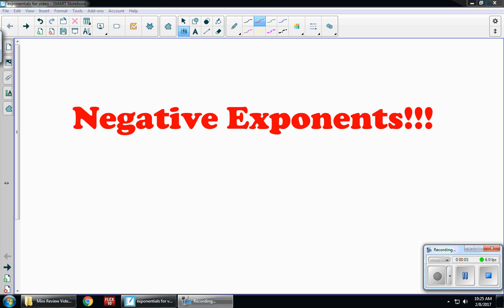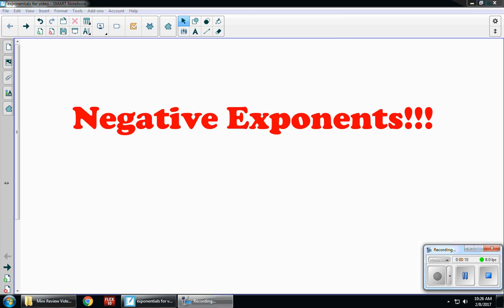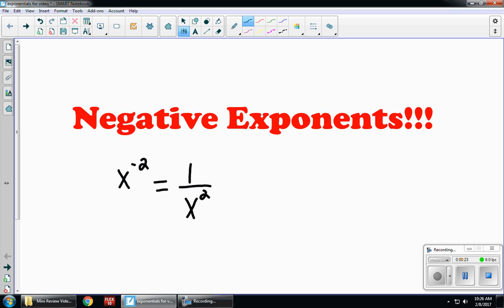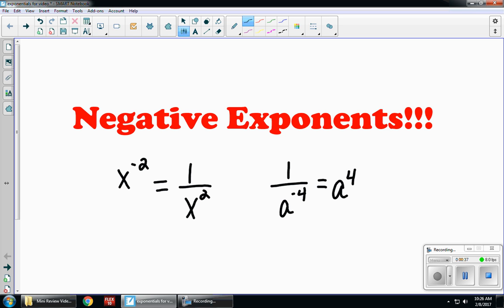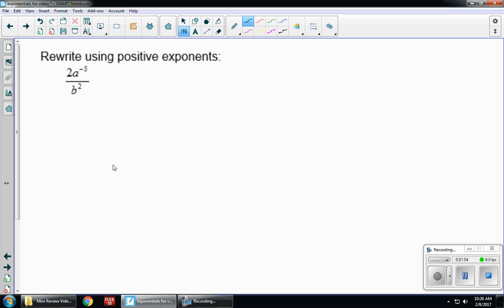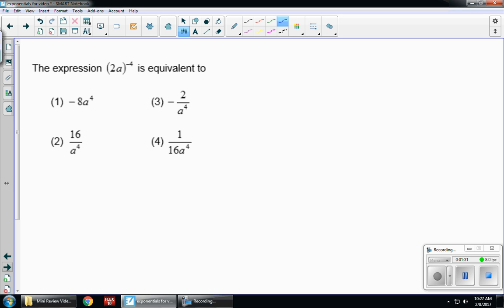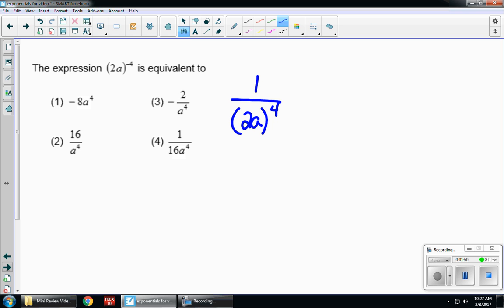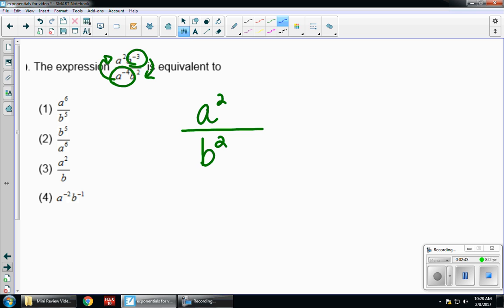Negative Exponents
This video shows you how to work with negative exponents.